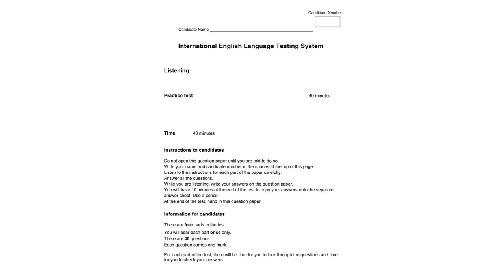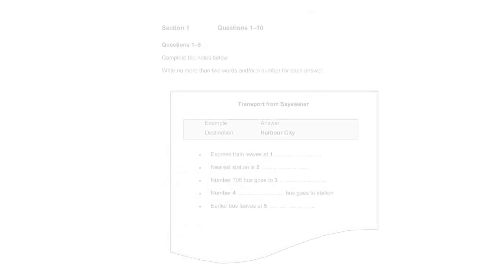004 General Training Listening Test - Part One - Exam Question and Model Answer